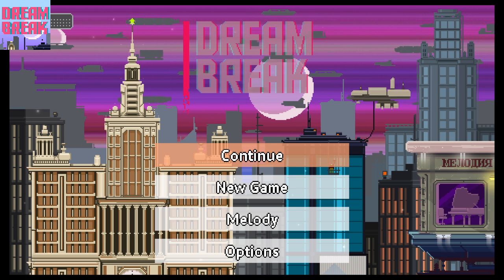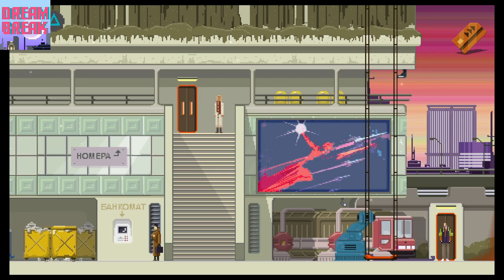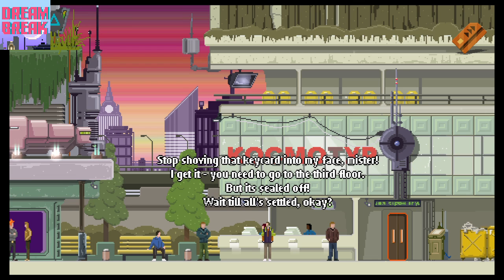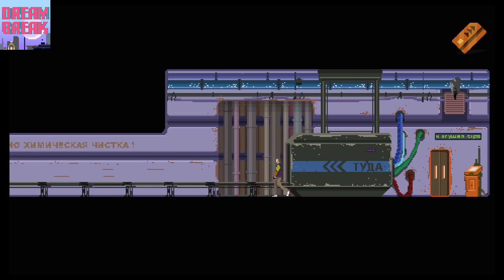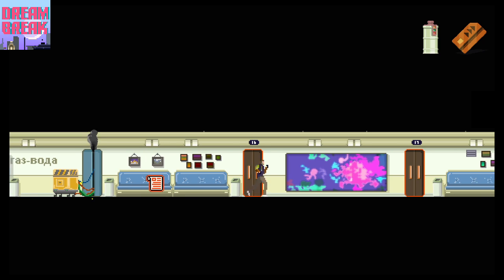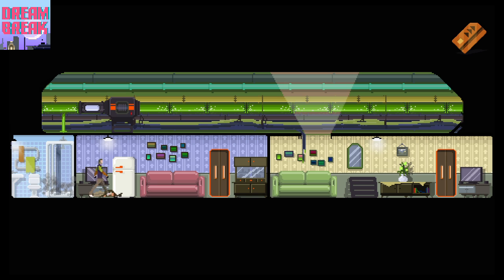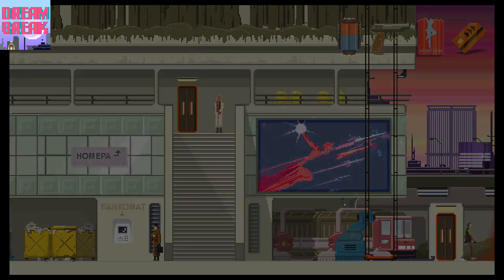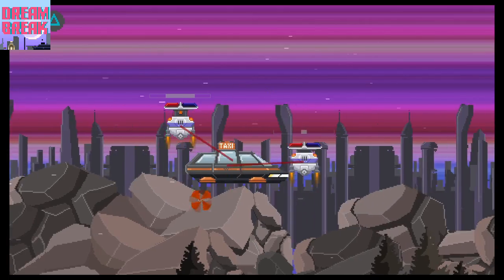A Look At DreamBreak_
Lets play some Dreambreak. Vocal audio courtesy of Sony 2.0 Headphones